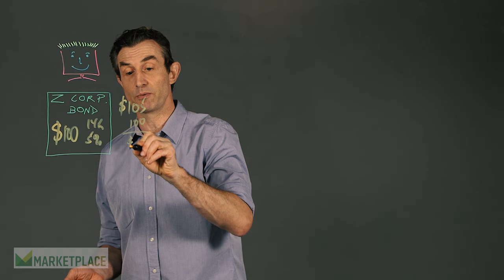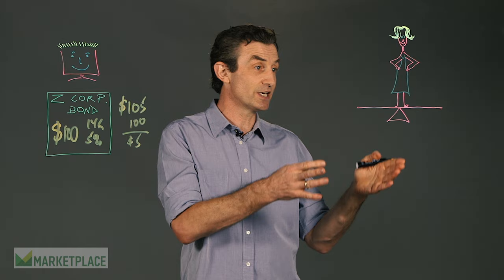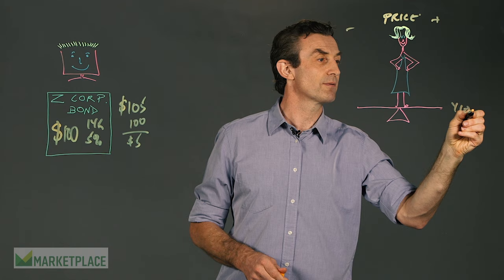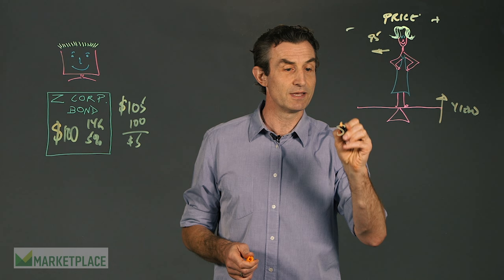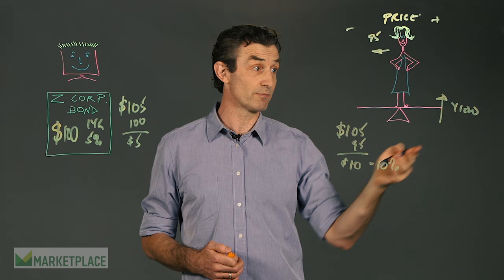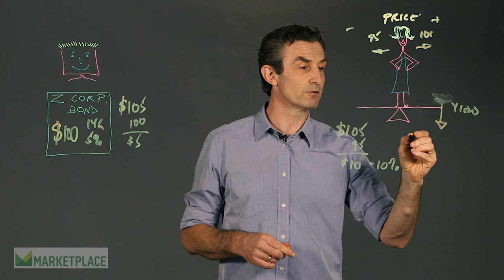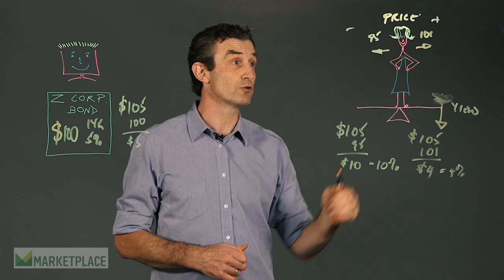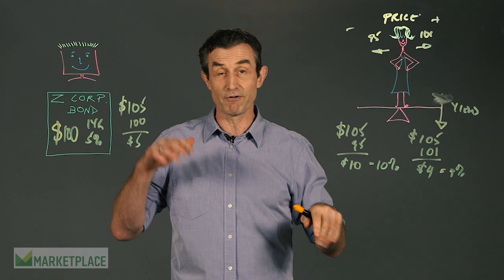What does yield mean? | Marketplace Whiteboard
If you're looking at buying a bond, you need to understand the yield's inverse relationship to the price. Paddy Hirsch explains.